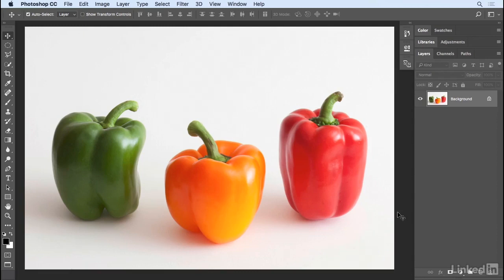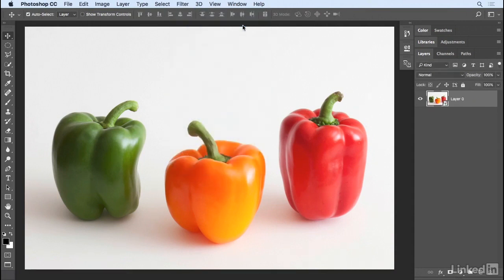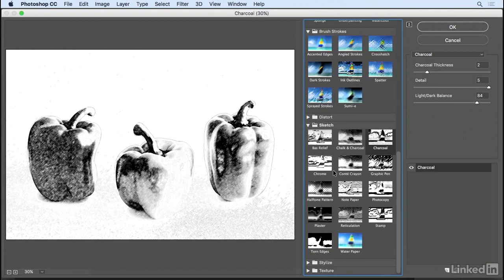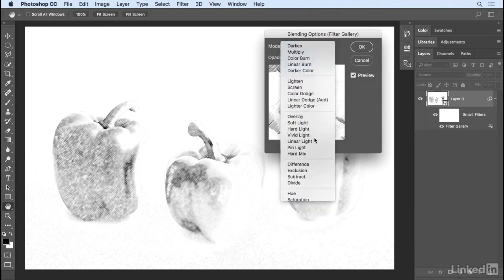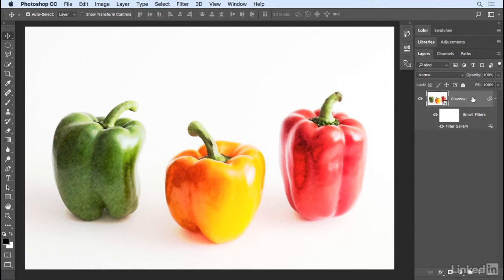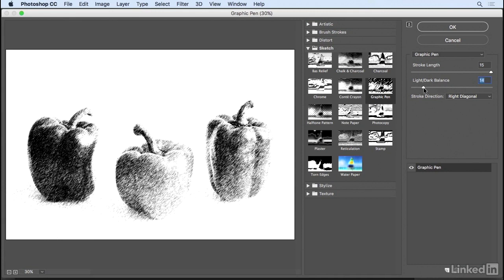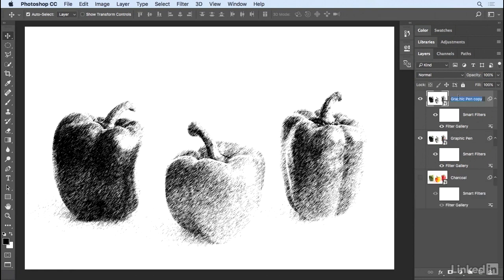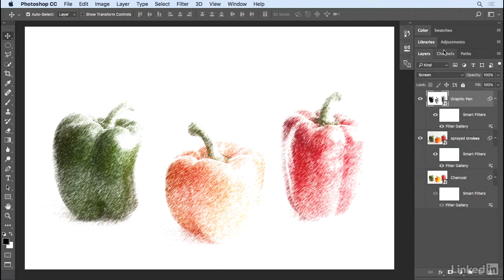014 Emulating traditional drawing techniques